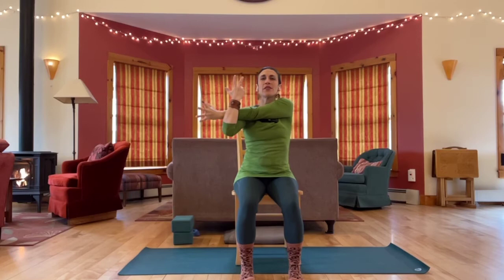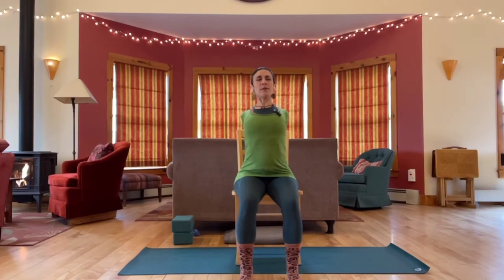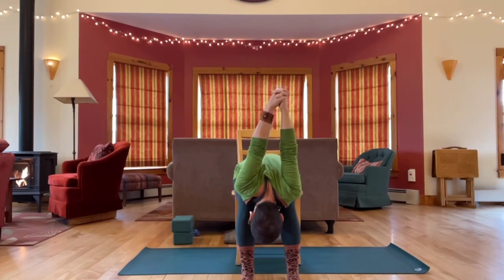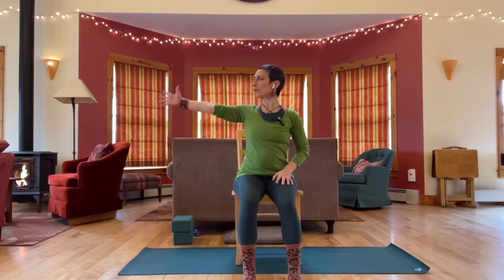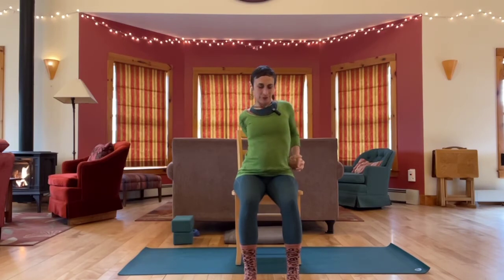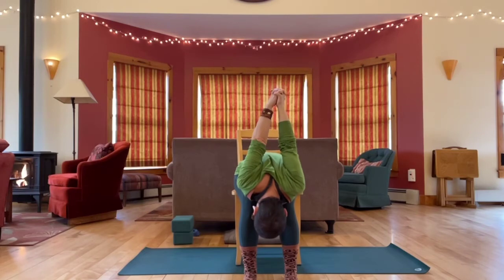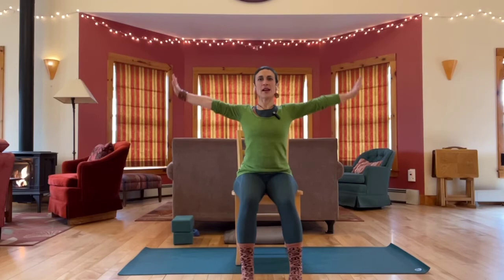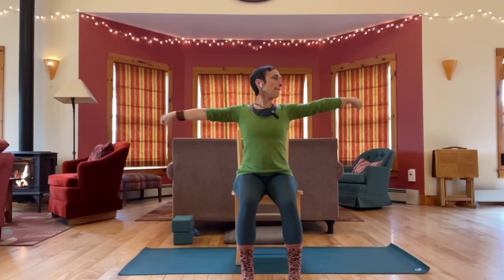24 Minute Chair Yoga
Includes gentle stretches sitting in a chair, and using the chair while standing. Mobility for neck, shoulders, side bending, twist, hip stretch, ankles, standing balance work and seated relaxation. ￼